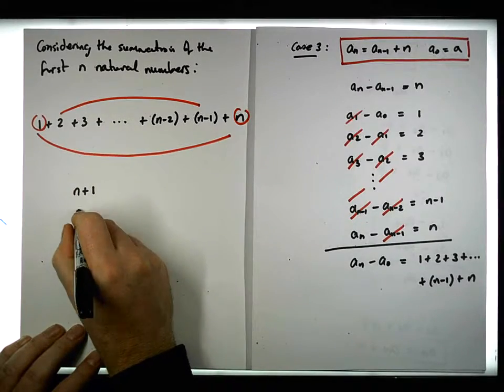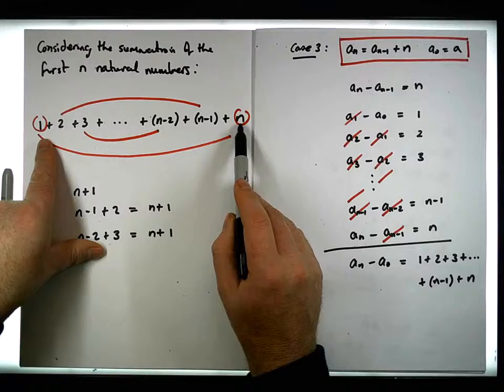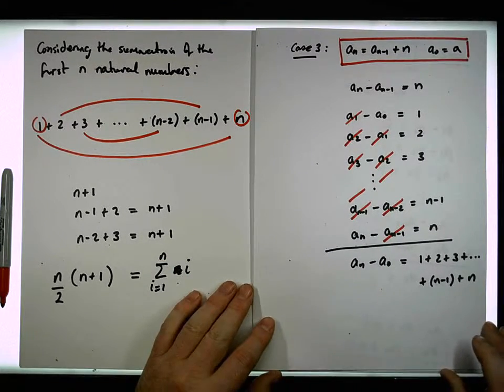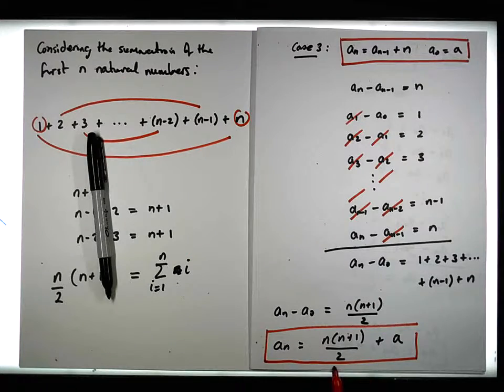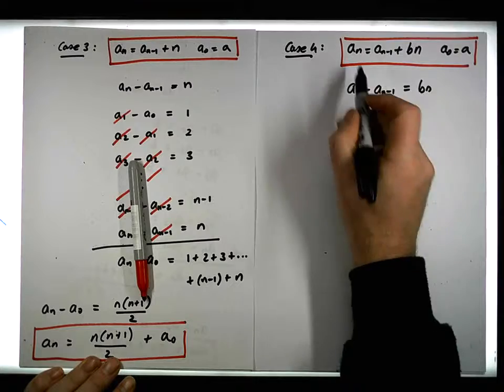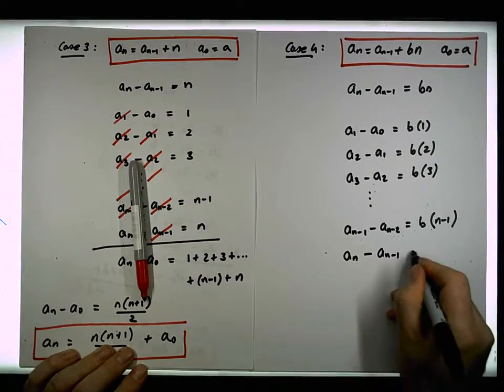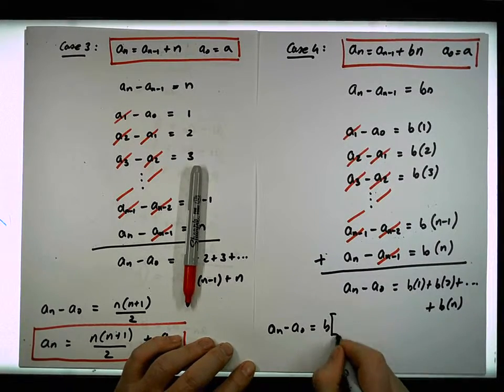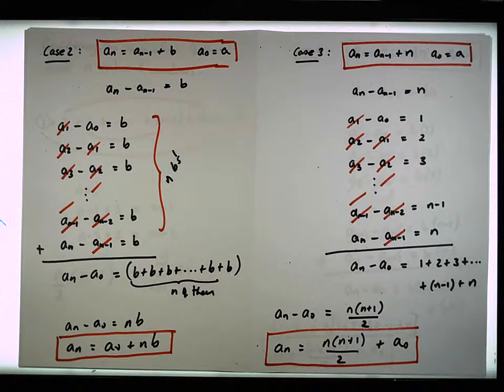Recurrence Relations: Solving Recurrence Relations using Method of Differences - Part 4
In this video, we present a technique known as 'The Method of Difference' to find the closed-form solution to Recurrence Relations. In particular, the recurrence relations considered are all of degree 1, considering both homogeneous and heterogeneous recurrences.